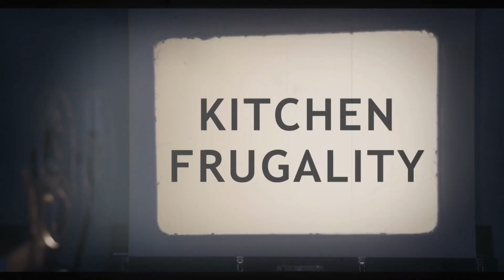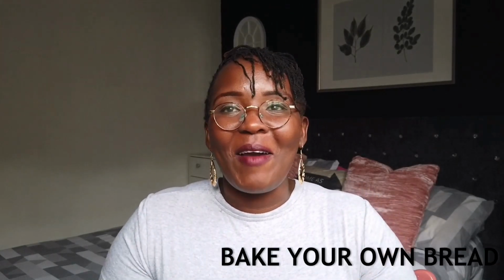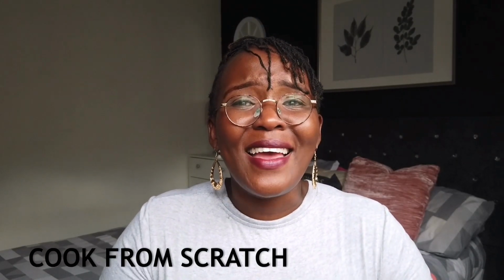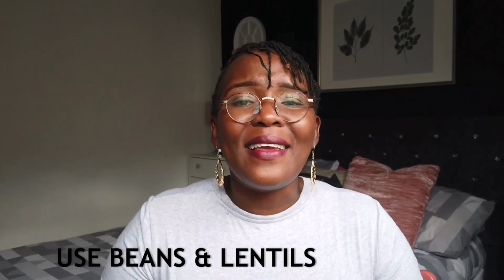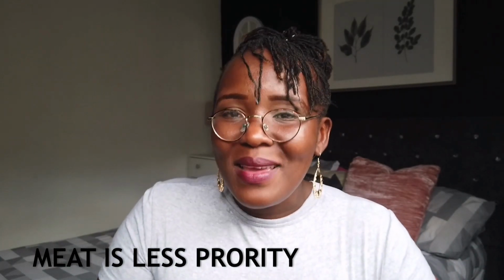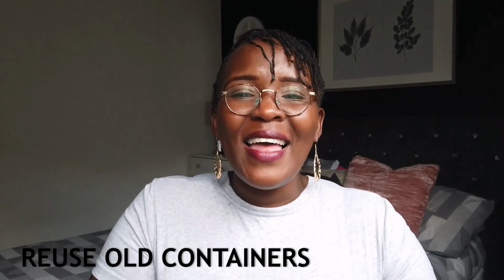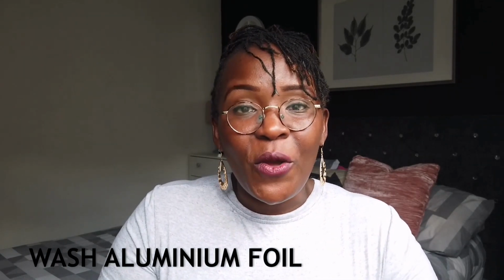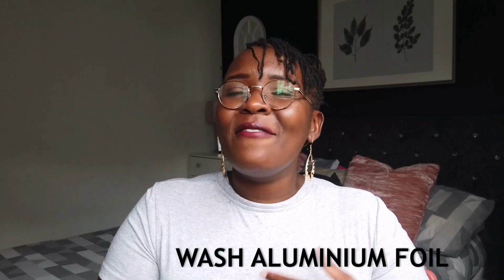OLD FASHIONED FRUGAL LIVING TIPS | FRUGAL TIPS FROM THE GREAT DEPRESSION [Financial Freedom]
Finally sharing my favourite old fashioned frugal living tips from eras like the great depression and up to the last century. During this time, may families had to be frugal and think about how to make the most of everything, reduce waste and save money. I am going to share some frugal tips from our grandparents who show us that frugal living was just a way of life that can lead to financial freedom.

Do you want a FREE STOCK SHARE worth up to £100?
Create a free Trading 212 invest account using this link and we BOTH get a free share!

SHOP MY LOOK:
My Earrings
Poster Frame
Plant Prints
Mirrored Table Lamp

CAMERA GEAR USED:
Home camera
Vlogging camera
SD card
Home tripod
Vlogging tripod
Studio lights
Ring light

Until the next video, thank you so much for all your support.

Yvonne
😘 460 kisses for now 😘